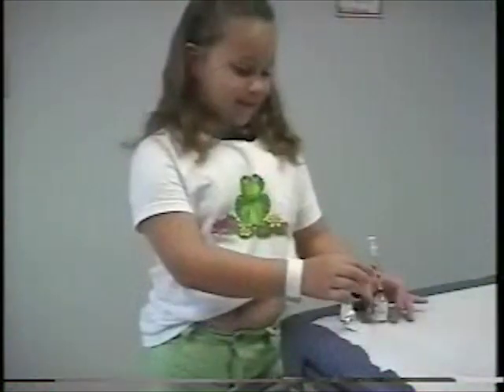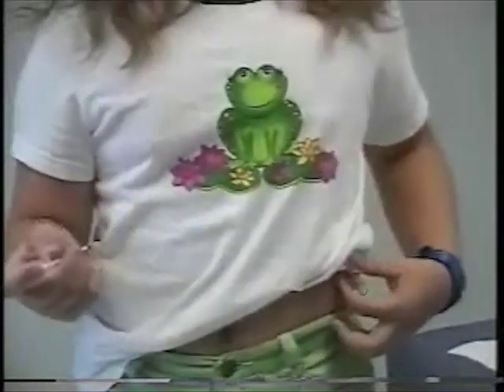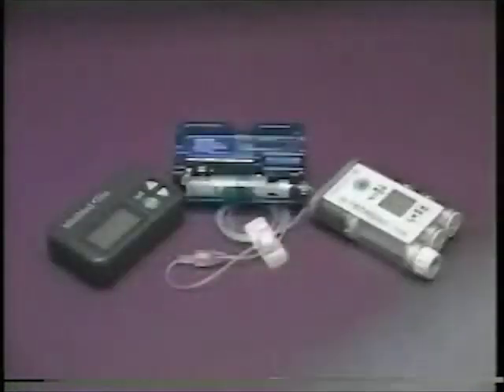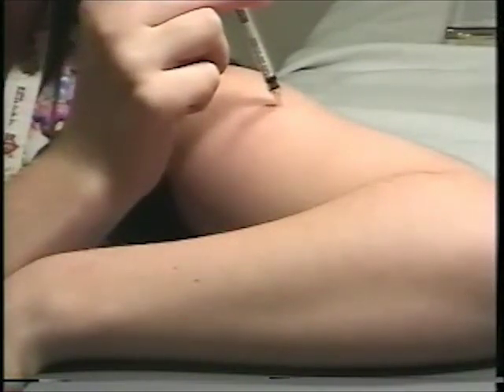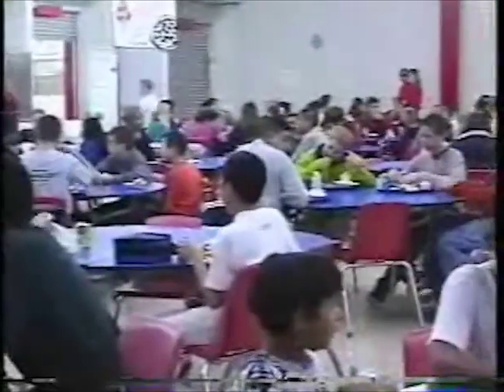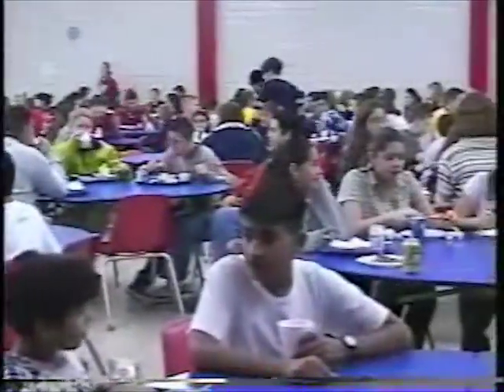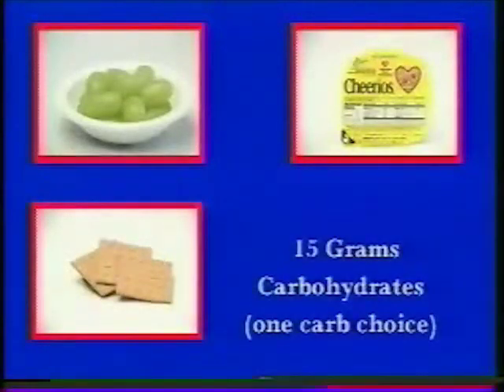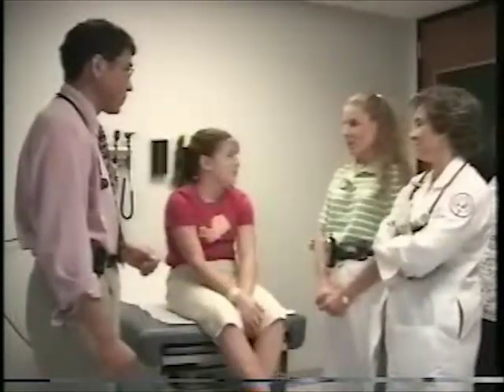Taking Diabetes Back to School | Patient Education Resource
Parents must be educated regarding water replacement in infants and young children who cannot express thirst or access fluids without assistance. Gastrointestinal illnesses that cause decreased intake, increased stool losses, or both must receive early and serious attention to prevent life-threatening electrolyte and fluid balance abnormalities.